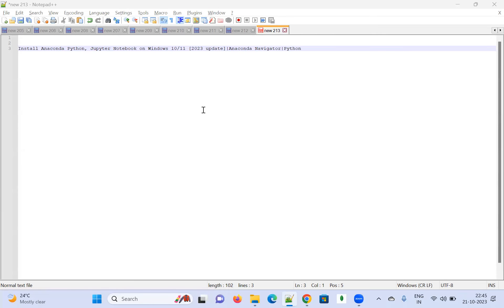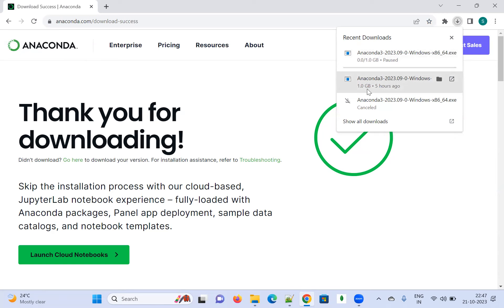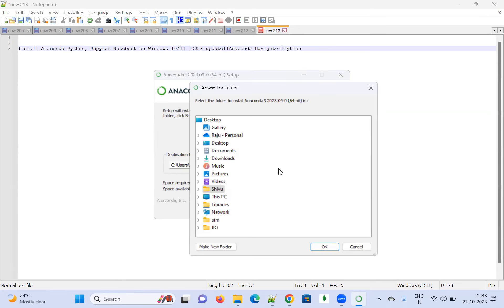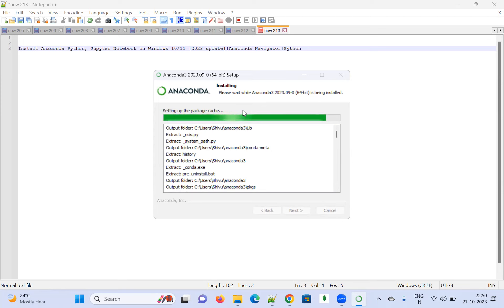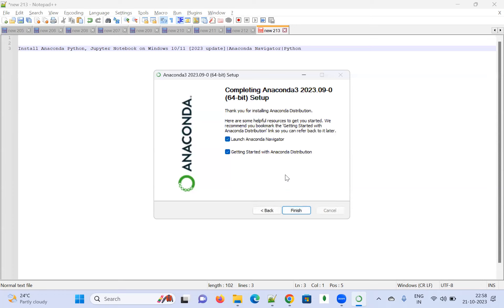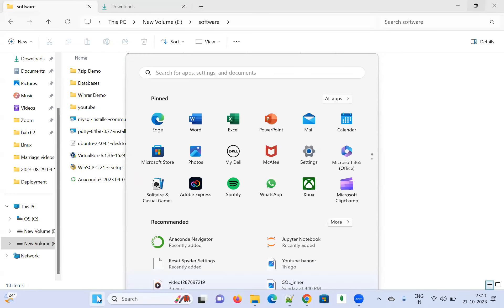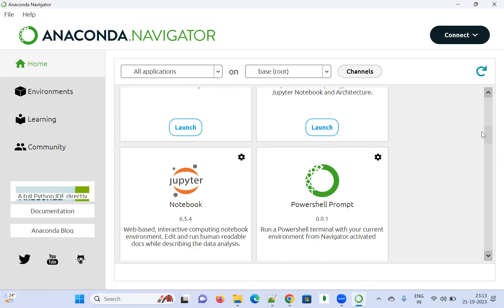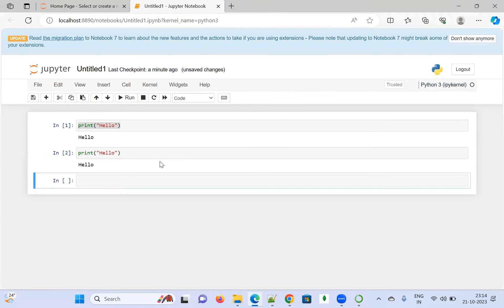Install Anaconda Python, Jupyter Notebook on Windows 10/11 [2023 update]|Anaconda Navigator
0:00 Introduction
0:32 Download Anaconda
1:50 Anaconda Installation
8:04 Anaconda Launch
9:23 Jupyter Notebook
10:06 Sample python example